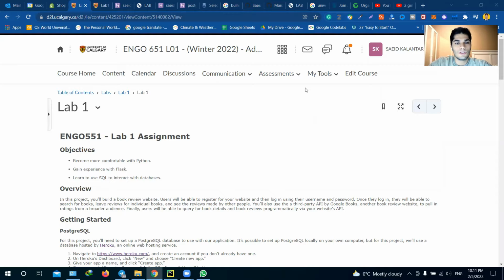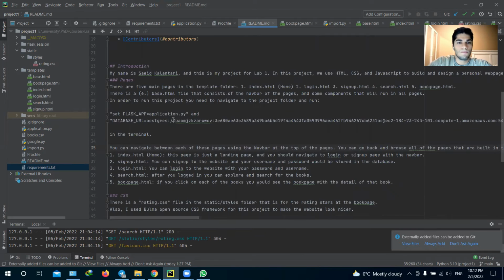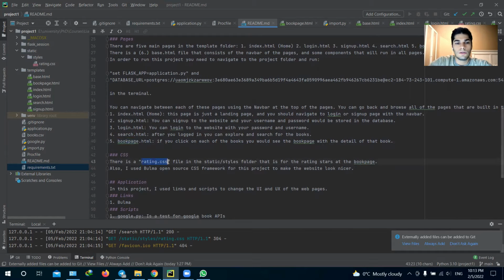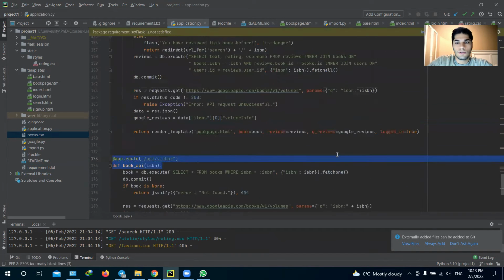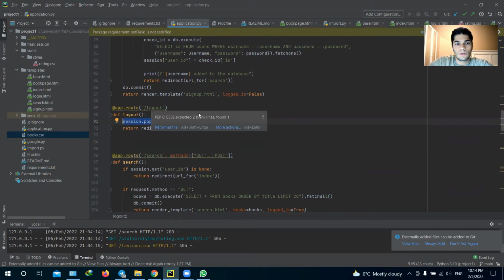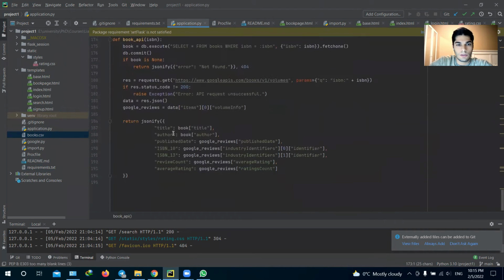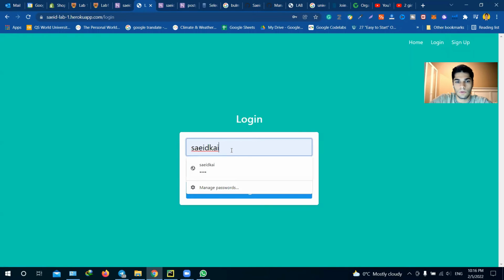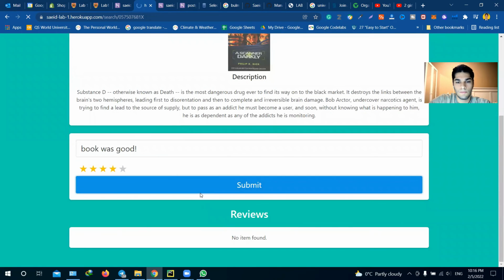ENGO 651 L01 - (Winter 2022) - Advanced Geospatial Topics - Saeid Kalantari Lab 1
ENGO 651 - Adv. Topics on Geospatial Technologies
The goal of Lab 1 is to:

1. Become more comfortable with Python.
2. Gain experience with Flask.
3. Learn to use SQL to interact with databases.

My name is Saeid Kalantari, and this is my project for Lab 1. In this project, we use Flask, SQL, and a Database to build and design a book review. I used Bulma to design the overall theme of the webpage and then customized it based on the project requirements.
Users will be able to register to the website and then log in using their username and password. Once they log in, they will be able to search for books, leave reviews for individual books, and see the reviews made by other people. I also used a third-party API by Google Books, another book review website, to pull in ratings from a broader audience. Finally, users will be able to query for book details and book reviews programmatically via the website’s API.